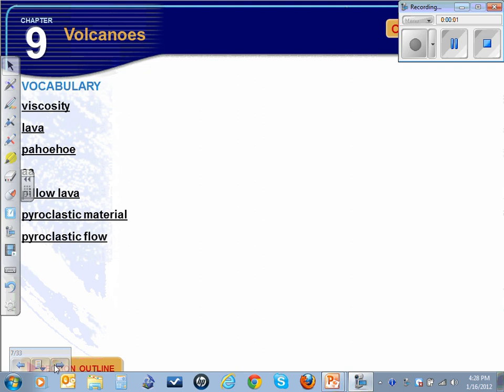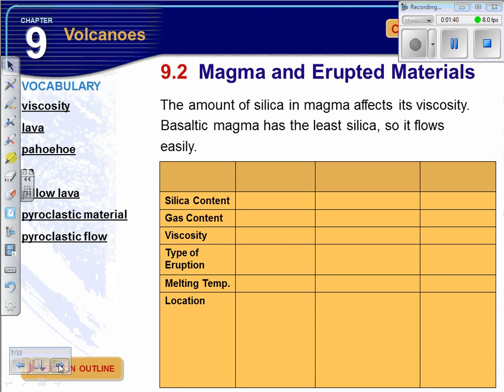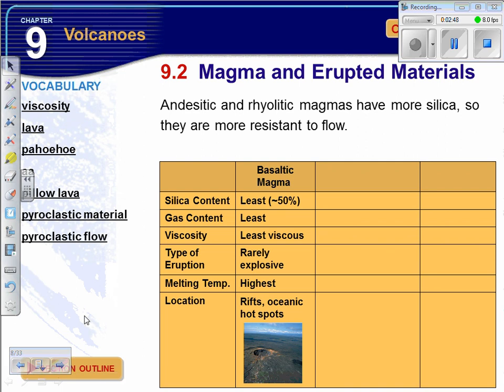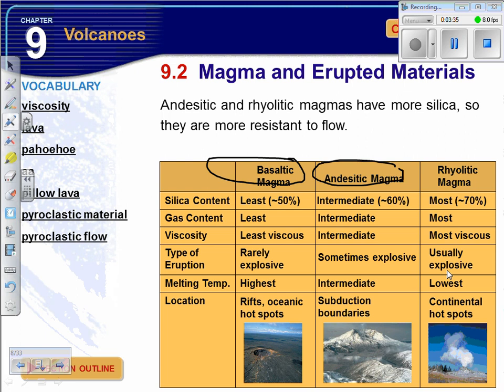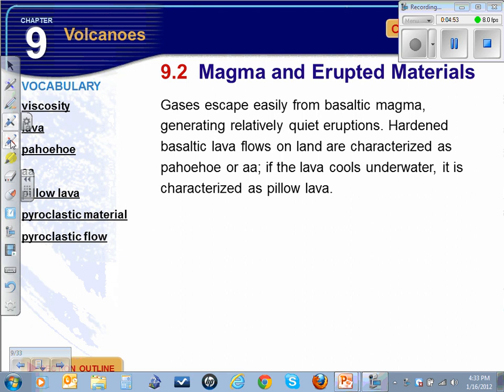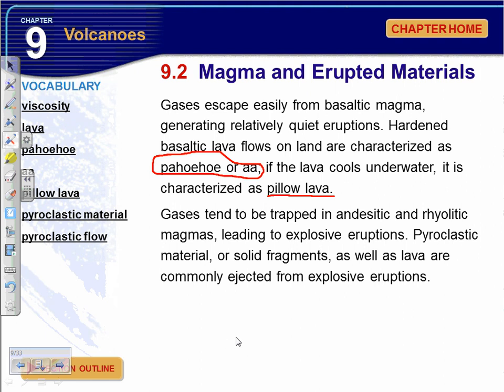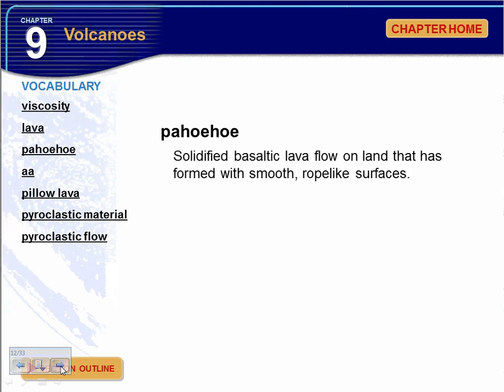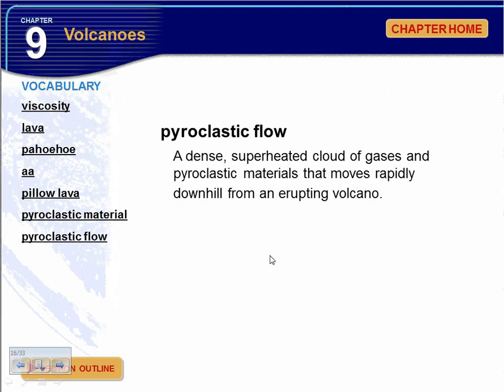Chapter 9, Volcanoes, Section Two Lecture